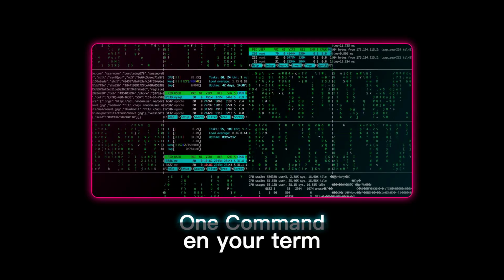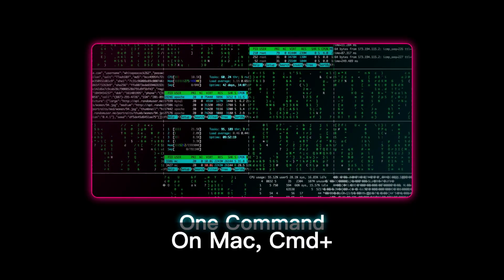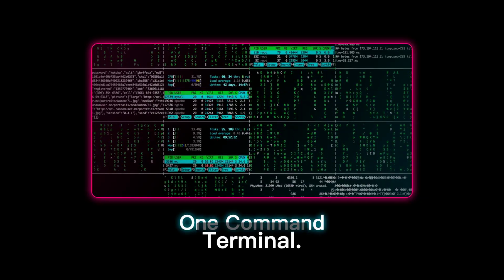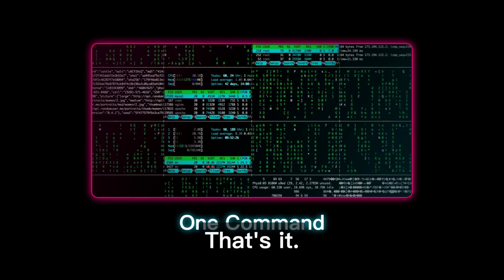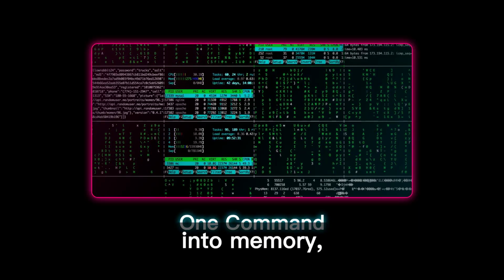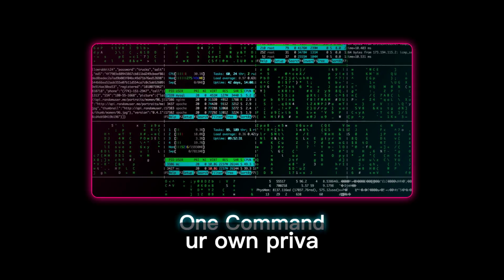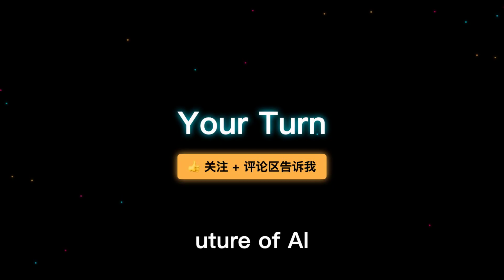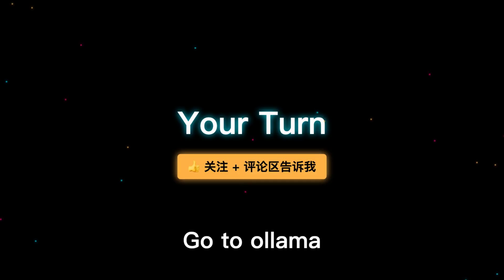I Cancelled ChatGPT and Built My Own AI Assistant for FREE — Here's How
You're paying $20/month for ChatGPT. But here's the thing — your computer can run a local AI that's faster, totally private, and completely free. In this video, I'll show you how to install Ollama and Qwen in under 3 minutes, compare it head-to-head with ChatGPT, and share my honest take after two months of daily use.